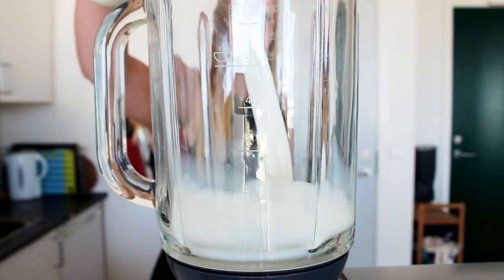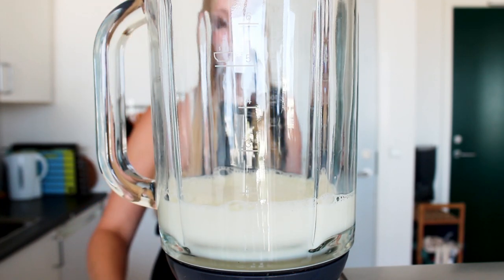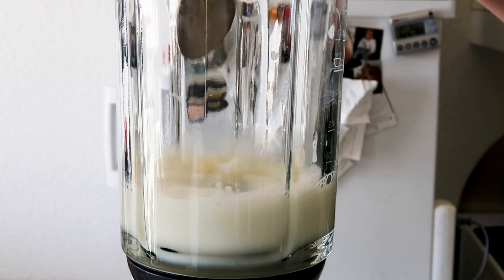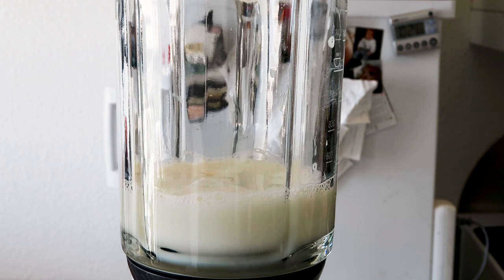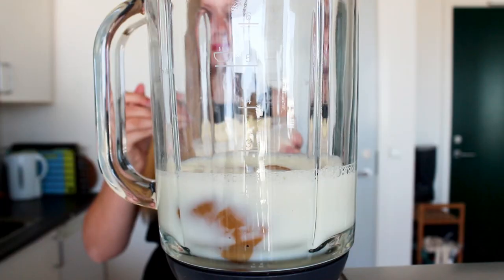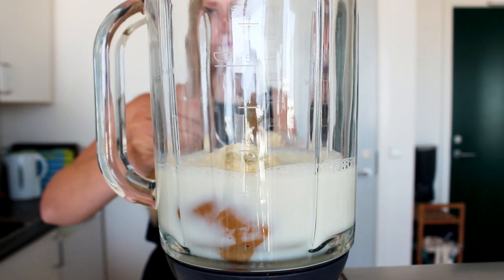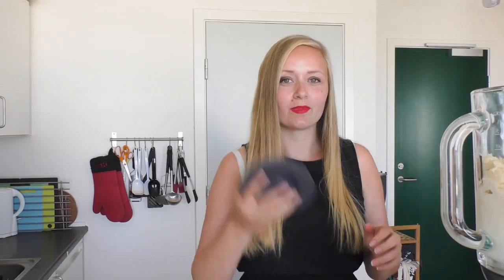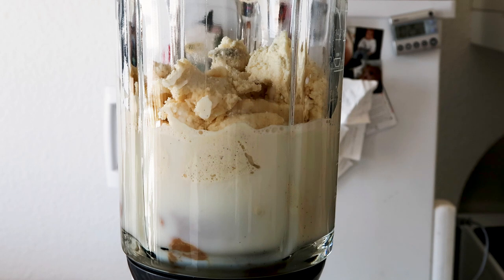How To Make Dulce De Leche Milkshakes - By One Kitchen Episode 533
Done in no time and just so delicious! A perfect summer drink if you ask me!

You will need:
200 grams of dulce de leche
500 ml of vanilla ice cream
300 ml of milk
Heavy cream
Caramel sauce

I am using the songs:
North from the Youtube Library in my intro,
and this in the video
Coffee Stains